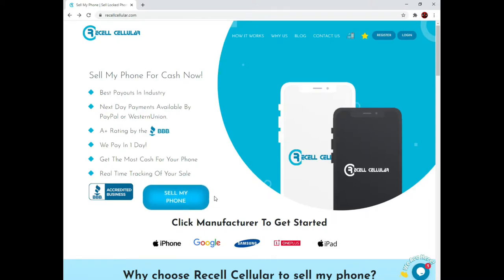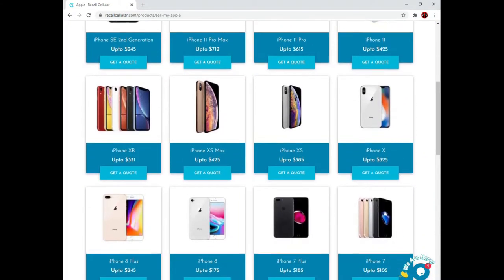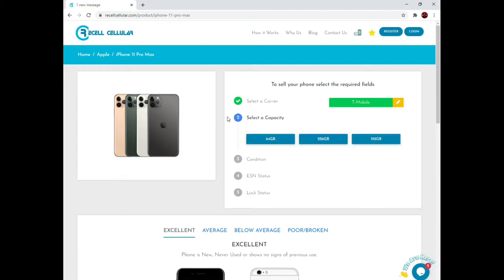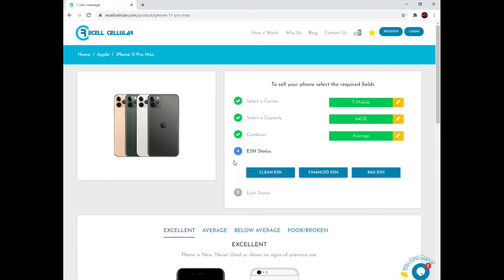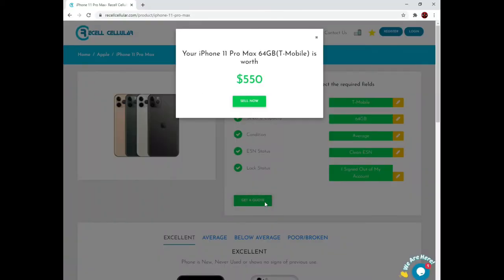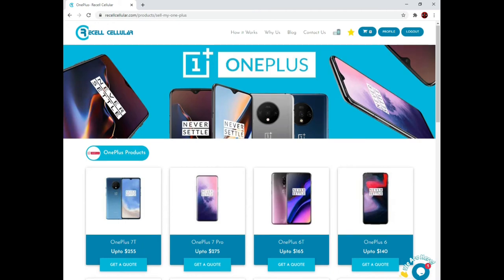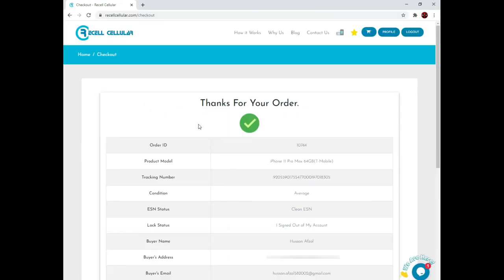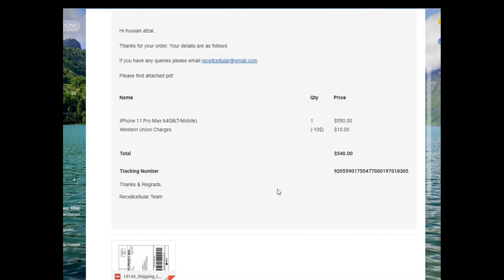Recell Cellular - Tutorial Video made by me.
This is the Recell Cellular Tutorial Video that I made.

Credit:
This video belongs to Recell Cellular.